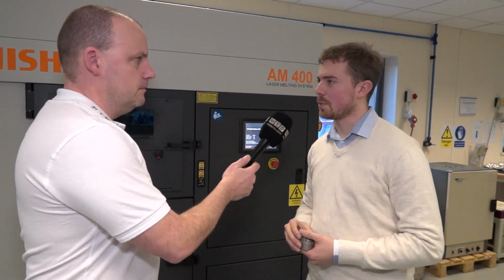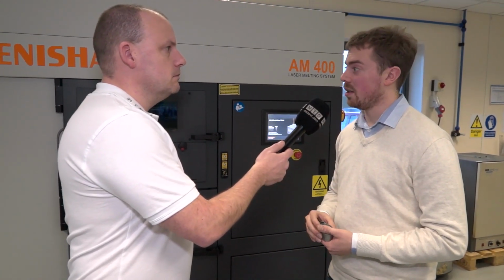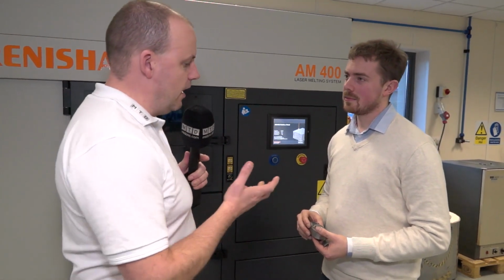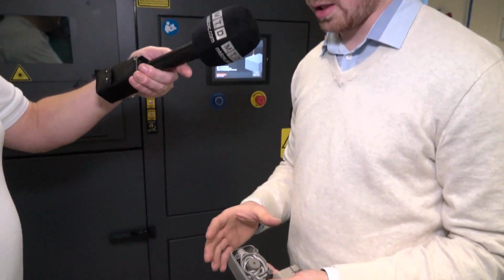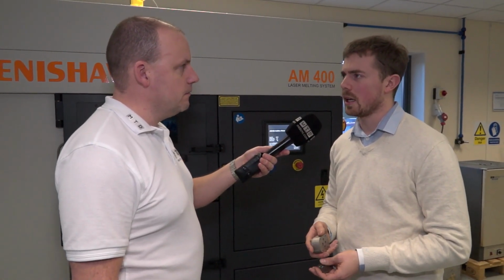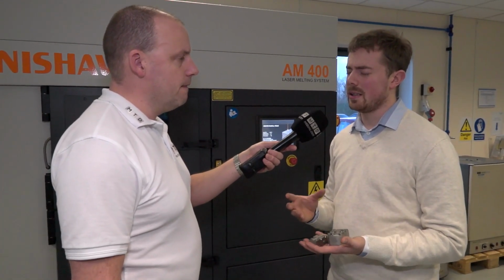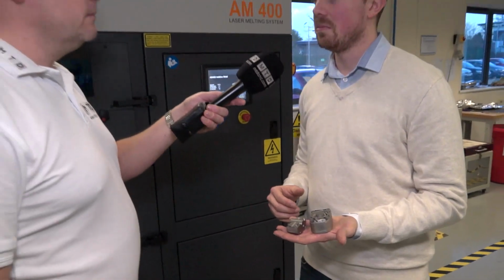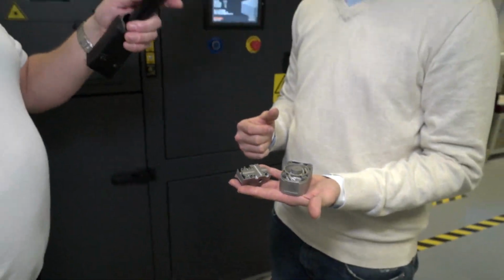Aircraft parts made using additive manufacturing at FRAZER NASH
During a recent visit to FRAZER NASH manufacturing Paul caught up with Andy Brooker discussing the companies 3D manufacturing cell. Equipped with a Renishaw AM machine, FRAZER NASH is re-engineering the manufacturing process of many aircraft parts.